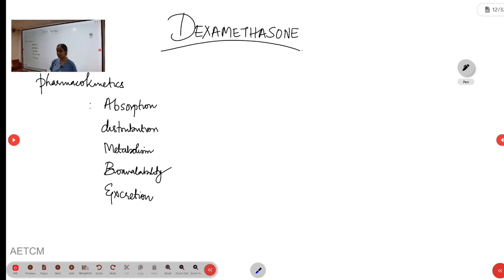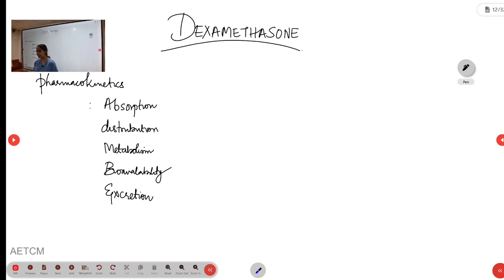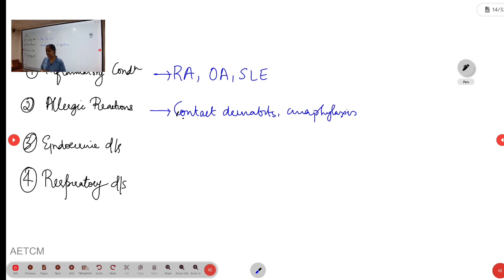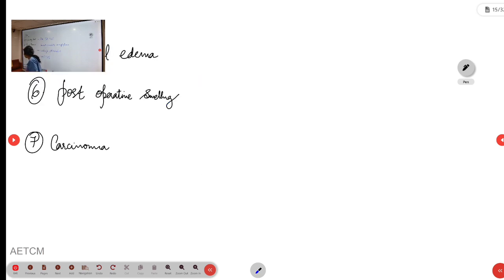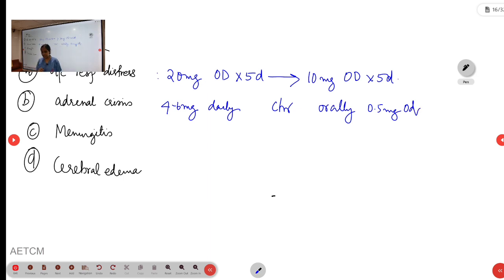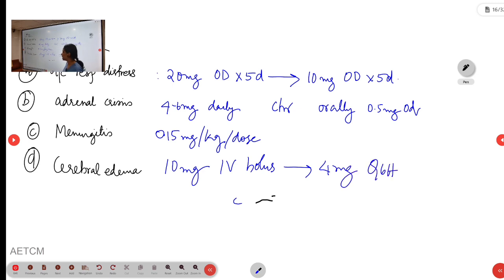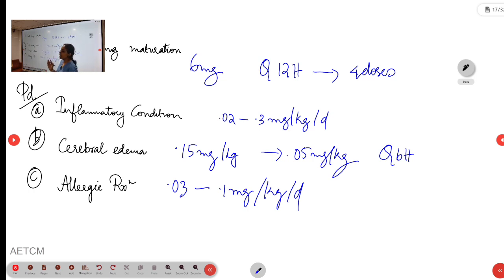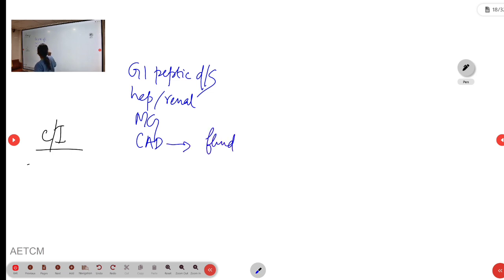EmergRx || Dexamethasone || Drug No :11